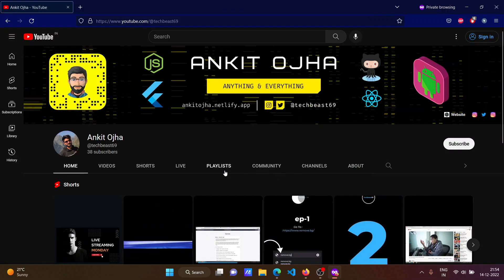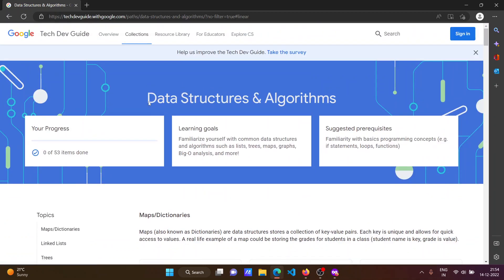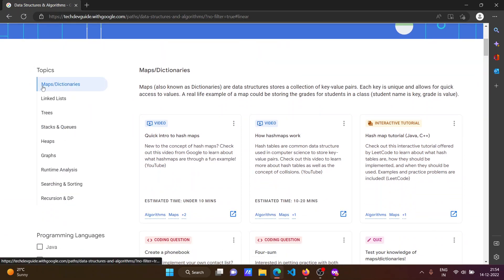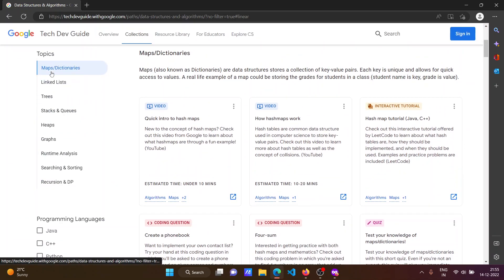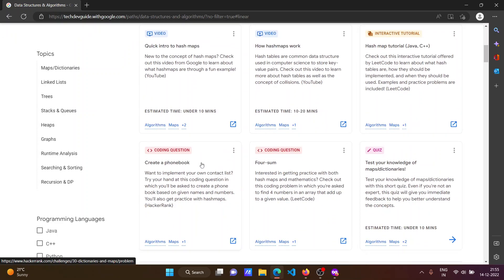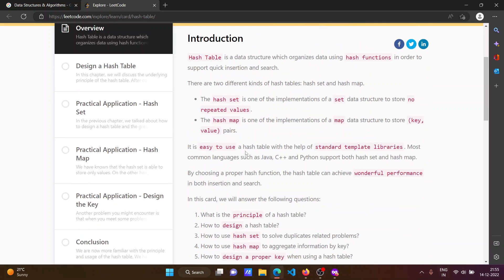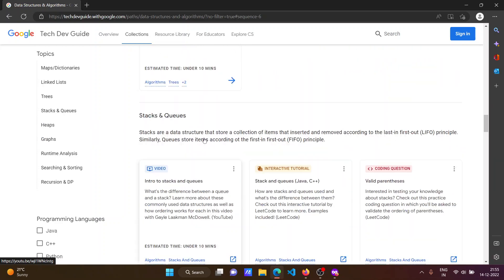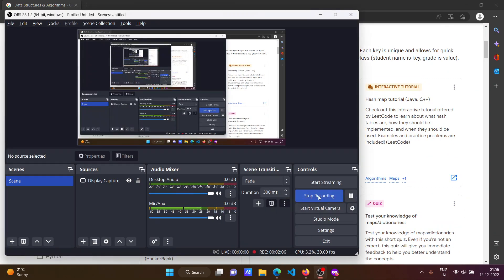Google Launched Free DSA Courses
Programming keyboard

Join our Telegram Channel Now ( You are going to love the content + No Distraction + FREE COURSES )

Where can I learn DSA for free?,
Does Google offer free training?,
Which platform is best for DSA?,
Is geeks for geeks DSA course free?,
google dsa course free,
free dsa course with certificate,
google dsa course udacity,
best dsa course online free,
google free courses,
google courses,
udacity data structures and algorithms free course,
coursera dsa course,